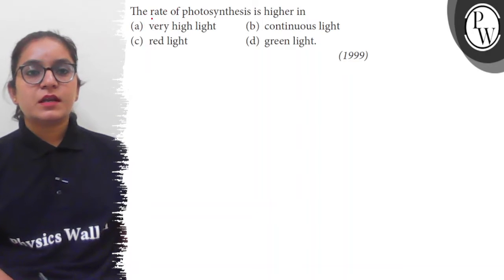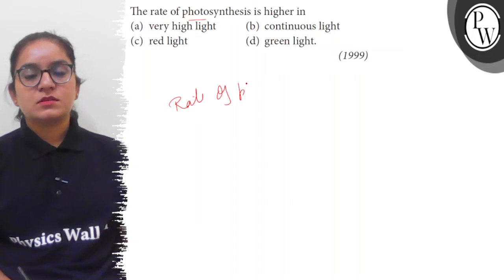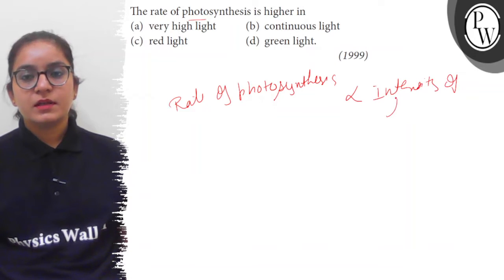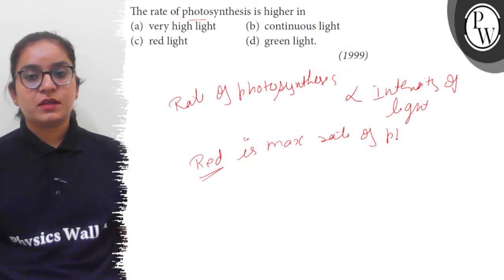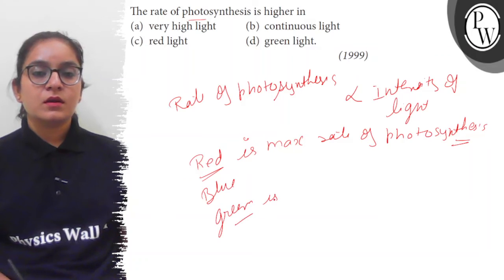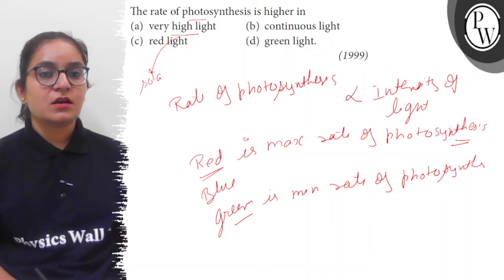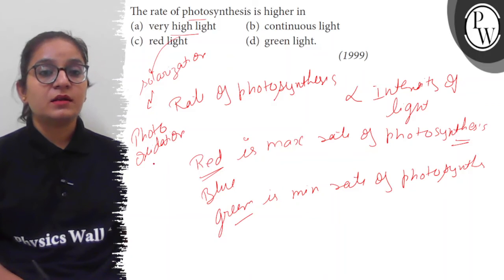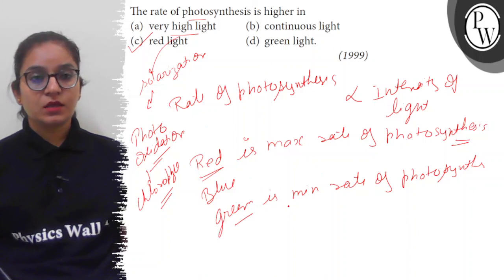The rate of photosynthesis is higher in (a) very high light (b) continuous light (c) red light (d...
The rate of photosynthesis is higher in
(a) very high light
(b) continuous light
(d) green light.
(1999)